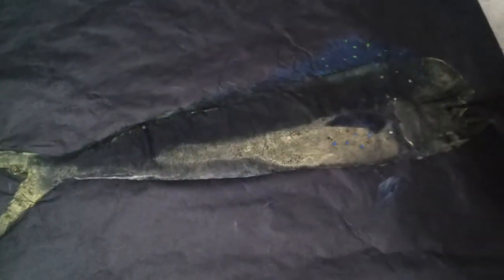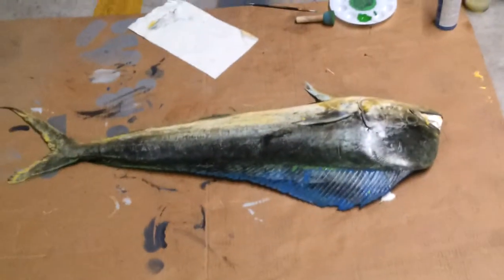gyotaku fish painting dolphin paint fish